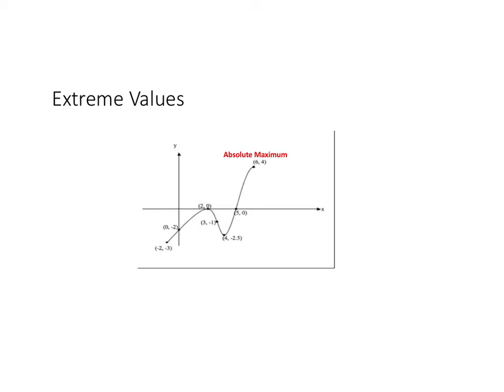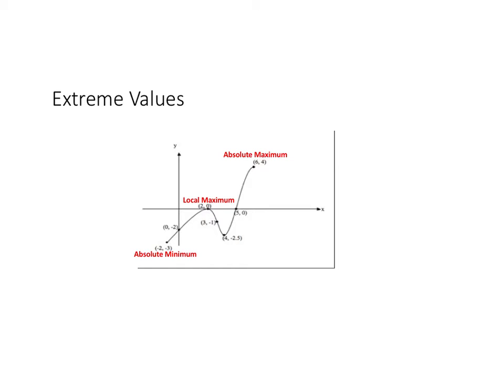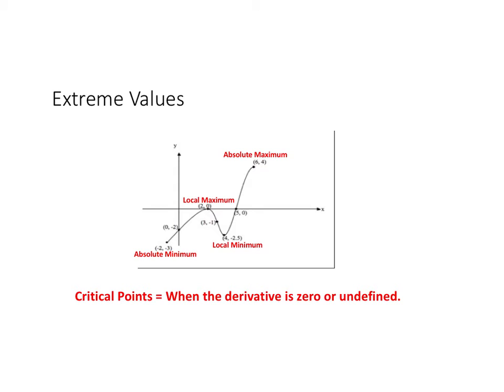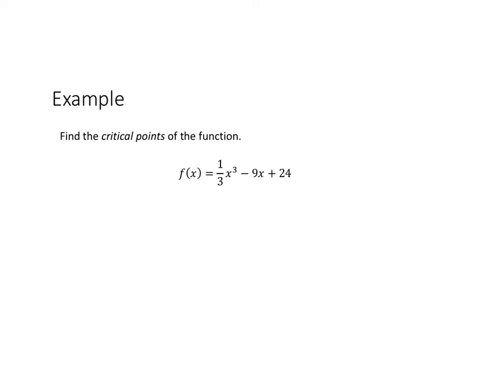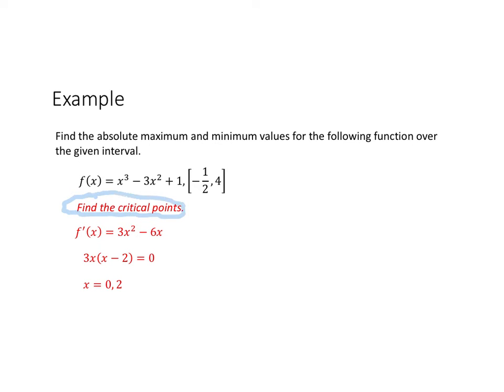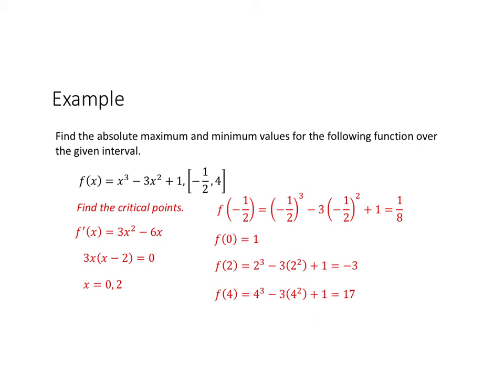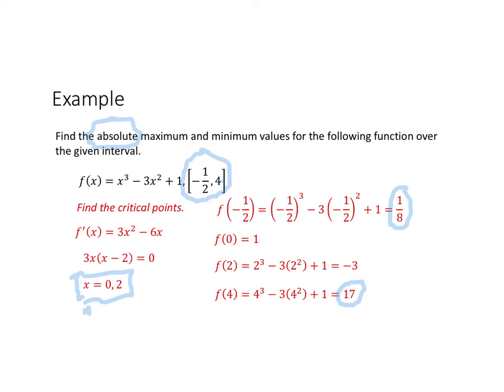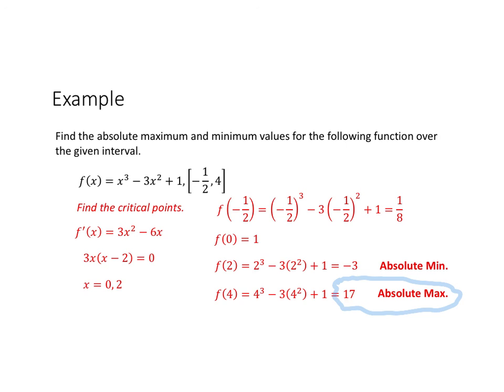4-1_extrema_interval